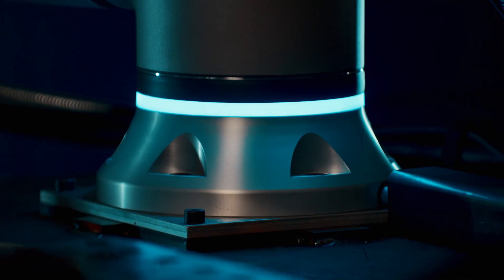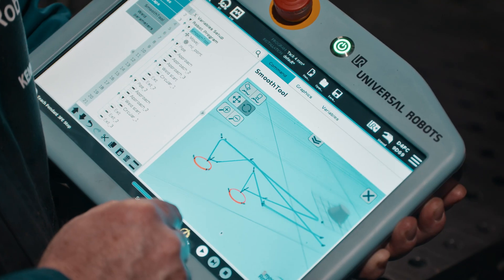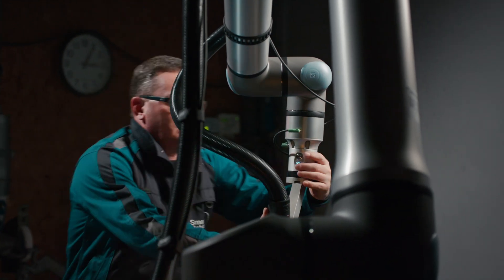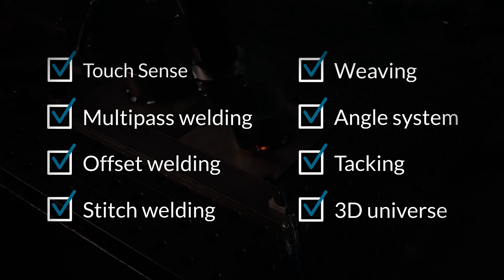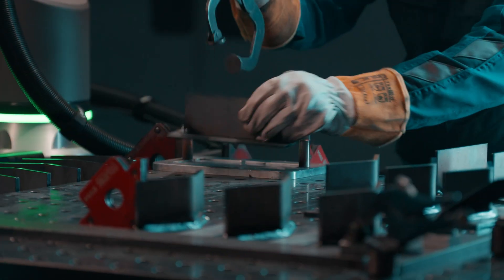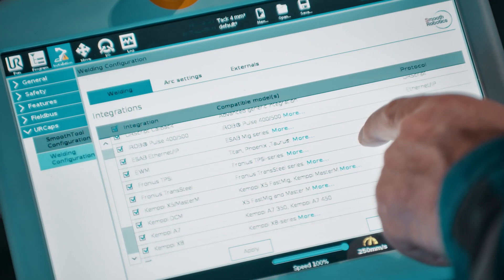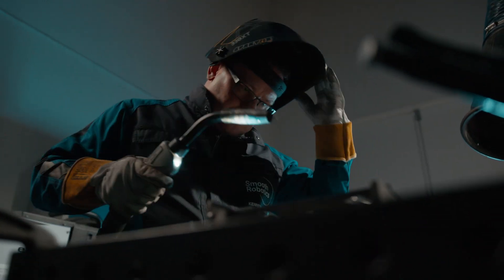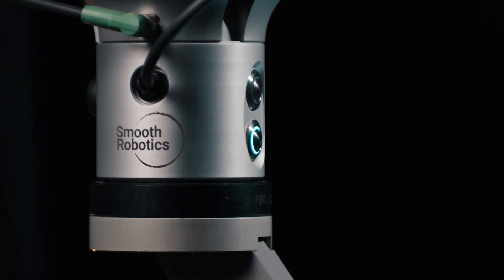Introducing SmoothTool - The no-code cobot welding solution for Universal Robots (Short edit)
Discover the power of SmoothTool, the ultimate cobot welding solution for Universal Robots.

This groundbreaking technology combines the precision and repeatability of robotics with the flexibility and craftsmanship of manual welding.

With its intuitive no-code software, welders can effortlessly create complex welding paths without extensive programming knowledge.

The user-friendly programming flange allows for hands-on movement and point-by-point teaching of the welding trajectory.

Experience the future of welding and empower yourself with SmoothTool.